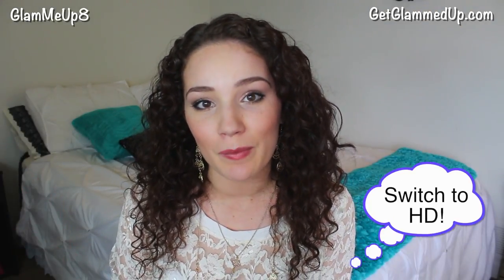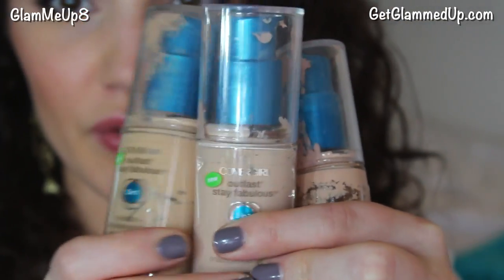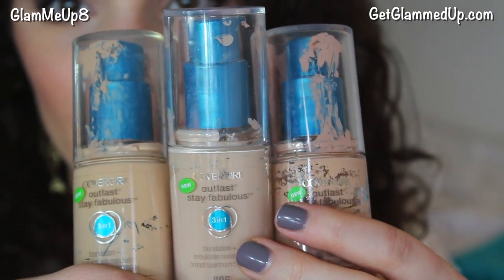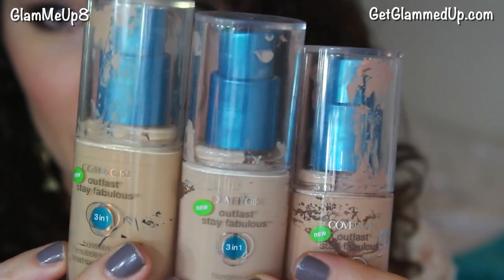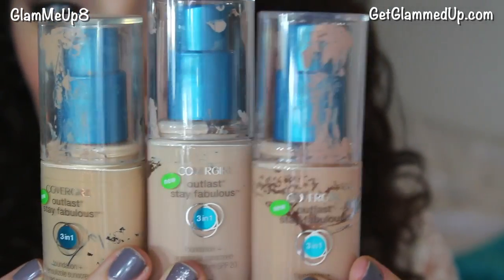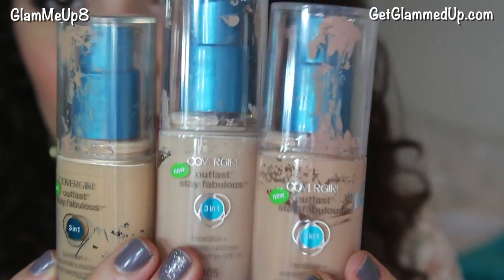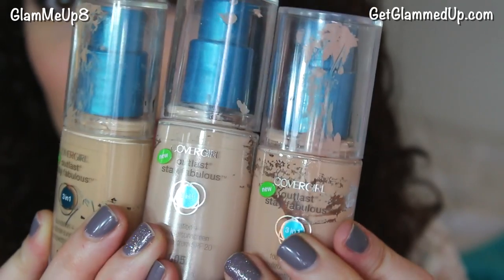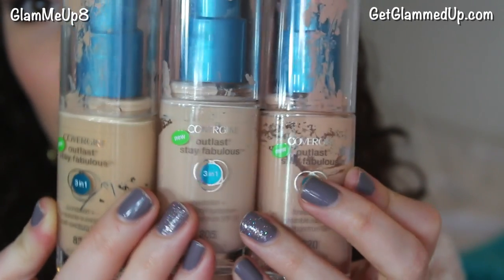How to Find the Right Foundation Shade - Beginner on a Budget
Tips for selecting the right shade of foundation for your skintone, how to determine if your skin is warm, cool or neutral.

Finding the correct shade of foundation is never easy. In this video, I go over many ways that you can determine your undertone, whether it be cool, neutral, or warm.  I also discuss how to choose your shade, or how dark or light. I also share how to pick the right shade in the drugstore.

"Where I'm From" Youtube music library